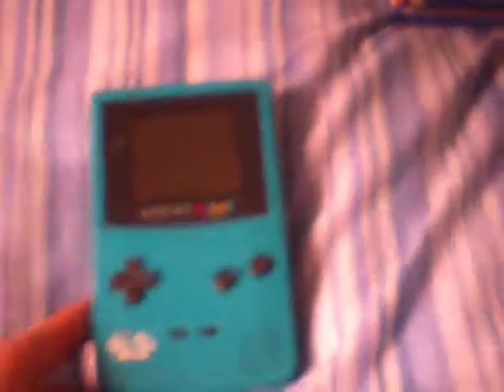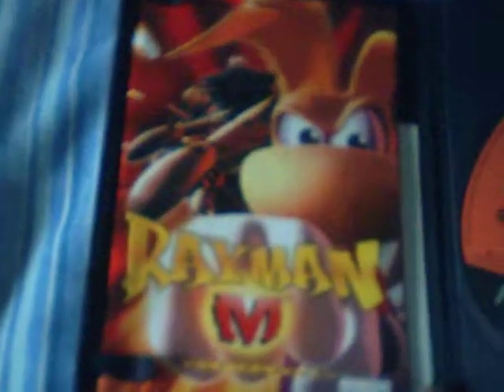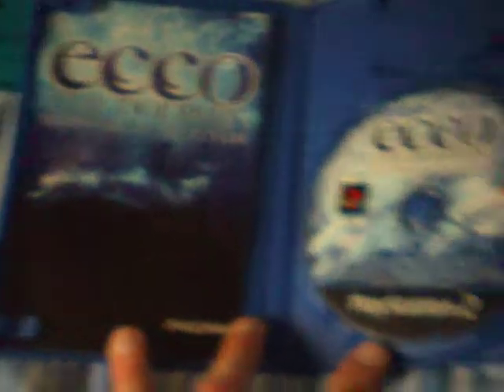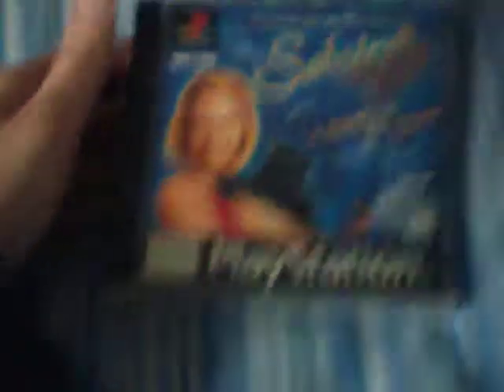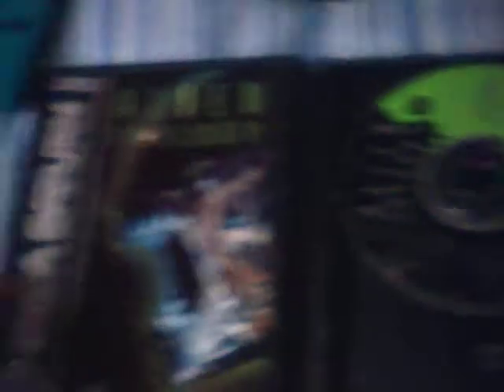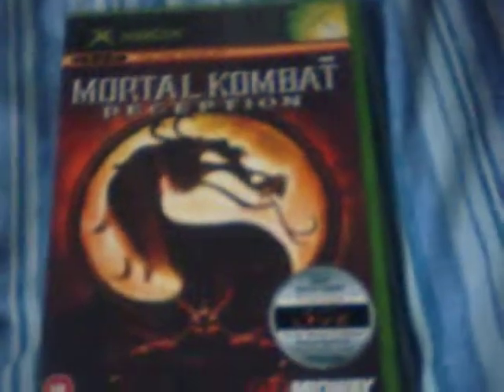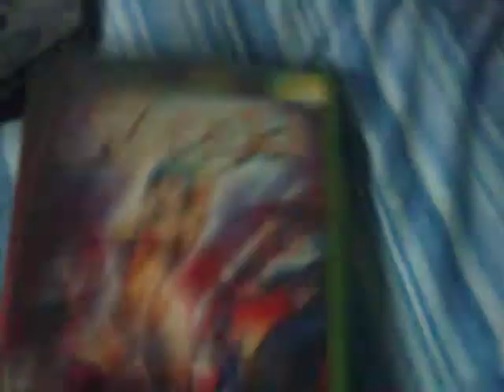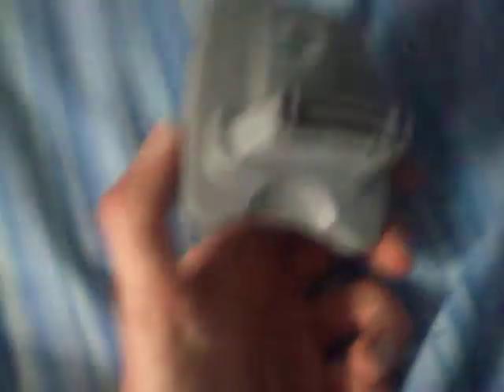Episode 17 - Rare Gaming Pick-ups 1st - 22nd June 2012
Hey guys theryanshand here again with more pick-ups from Thainstone and Ebay, this is a huge collection of games and some very rare games for the playstation 2 and the N64, hope you enjoy and please leave comments and subscribe, need to hear your views of my games and videos :) i also can now do trades with my subscribers :)

Happy collecting guys!